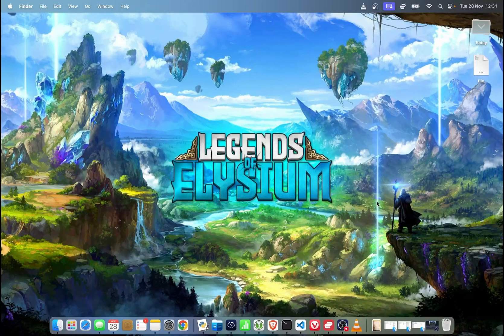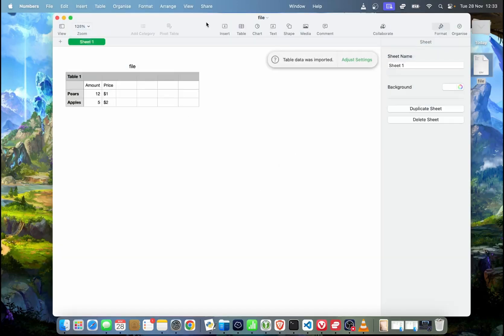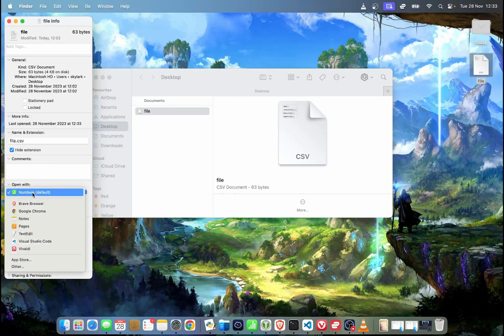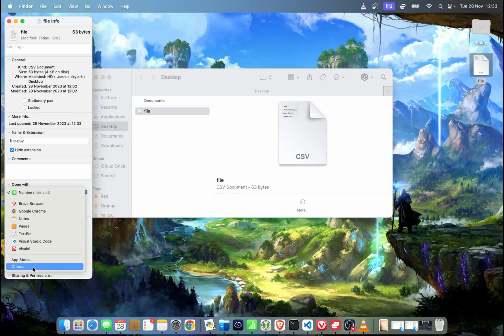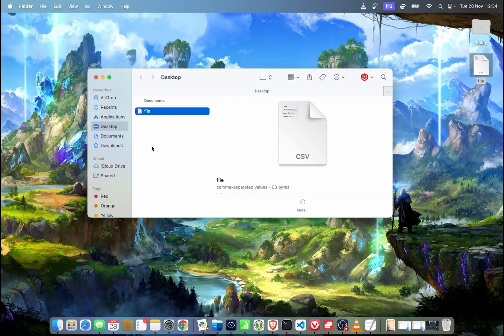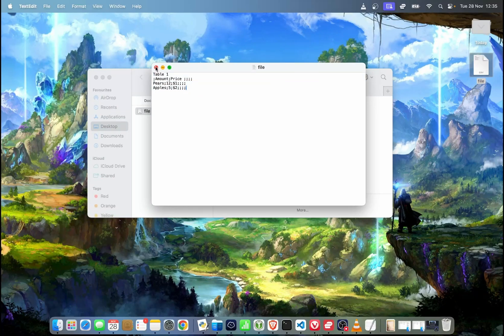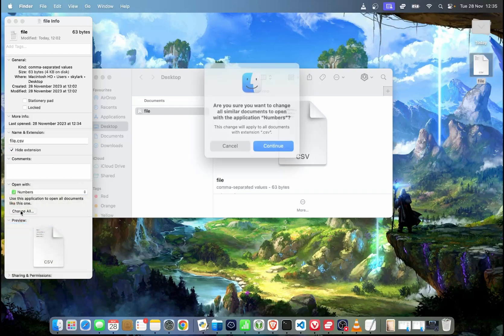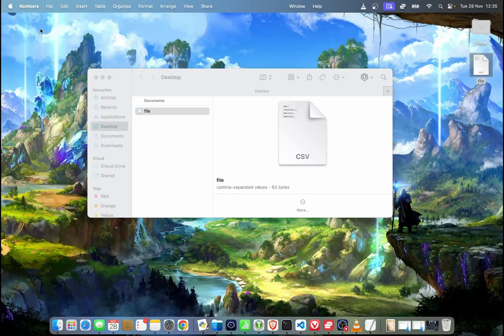How To Change Default Apps On Mac?